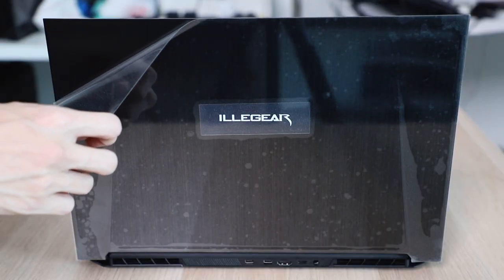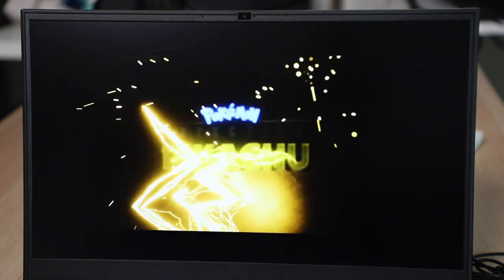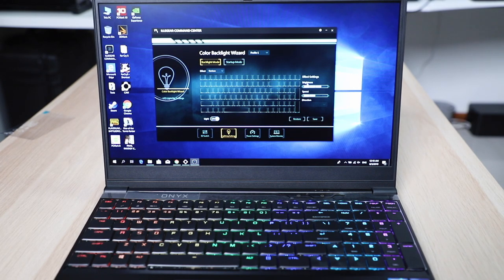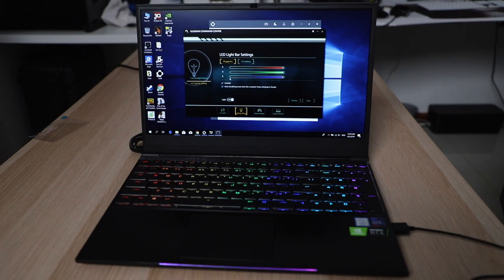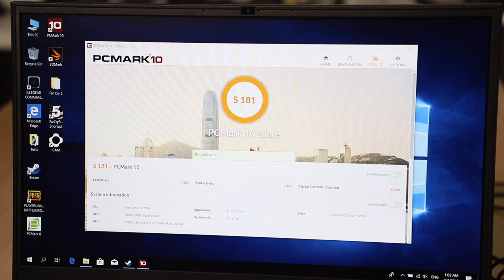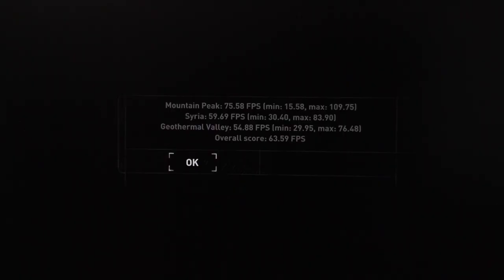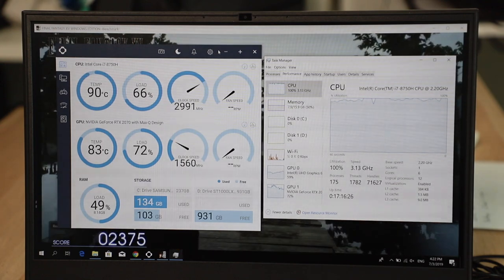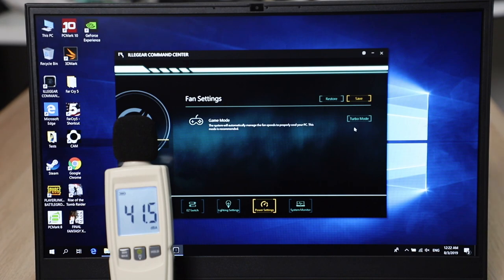Best RTX Laptop with Geneswitch Keyboard? Illegear Onyx 2019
Checking out the Illegear Onyx 2019 with RTX GPU